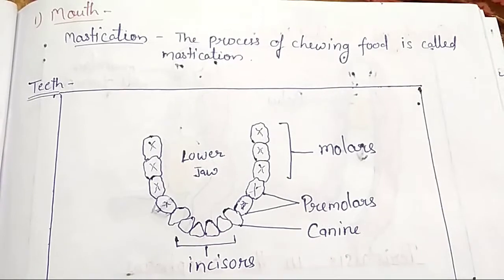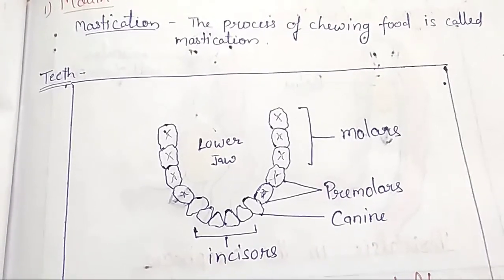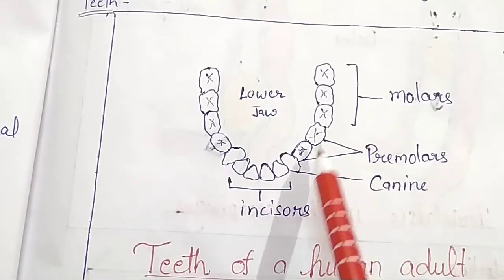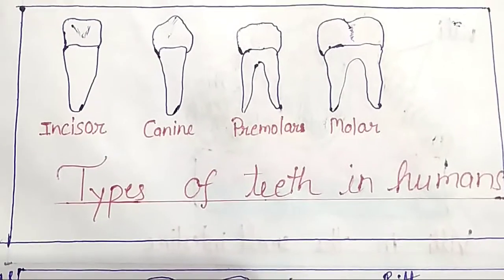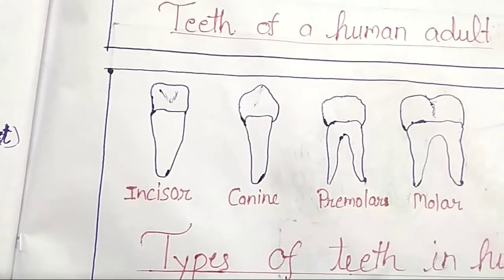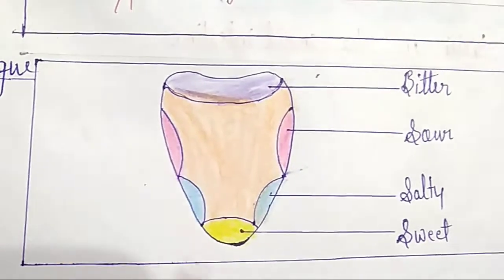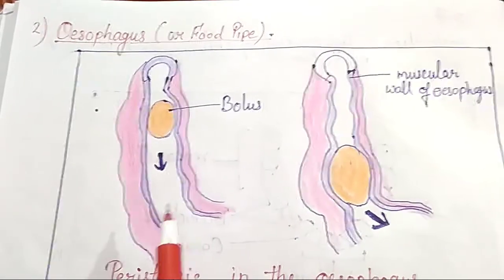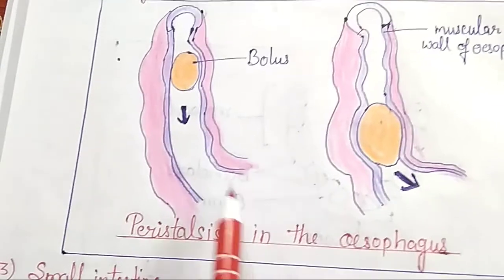Nutrition in Animals (functions of mouth and oesophagus in digestive system of humans). Part -3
Science biology class 7